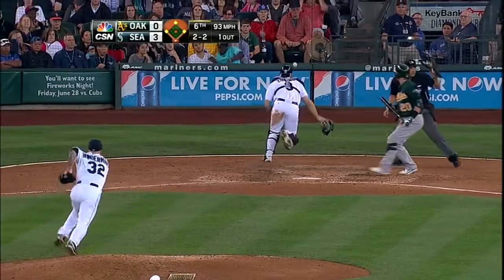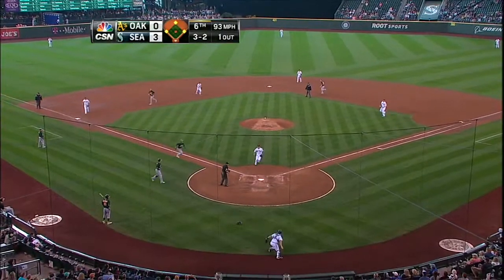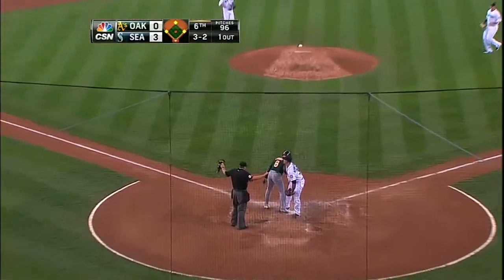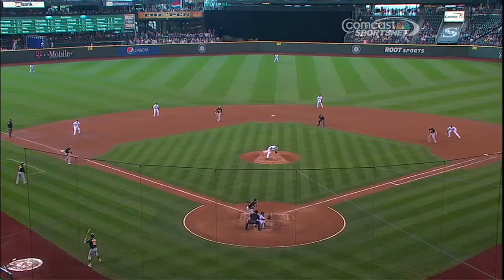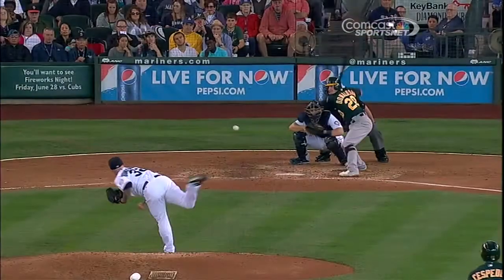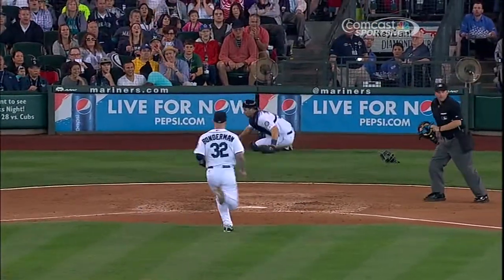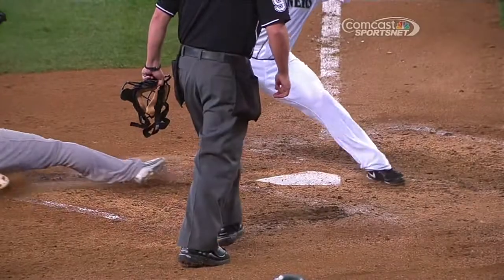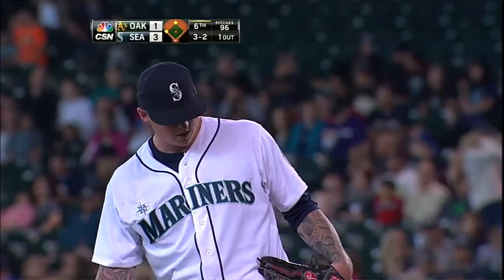2013/06/23 Lowrie scores on wild pitch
OAK@SEA: Lowrie scores A's first run on wild pitch